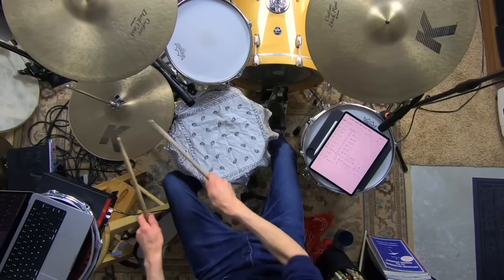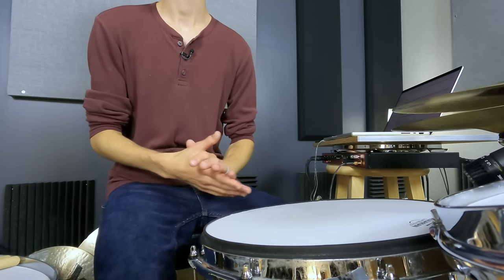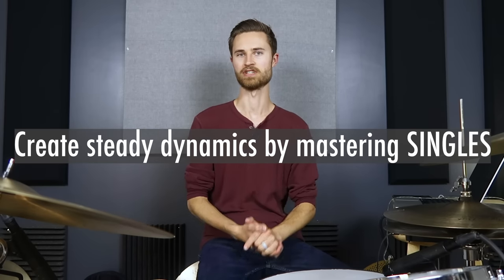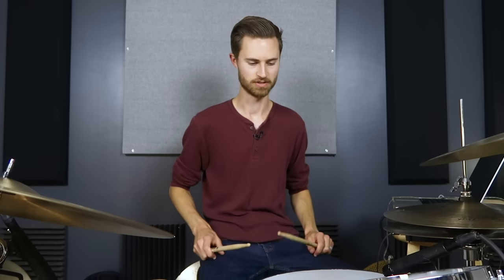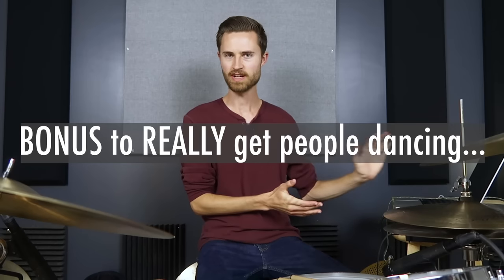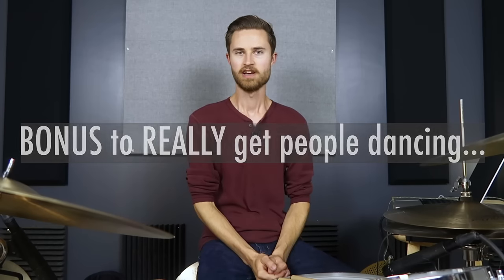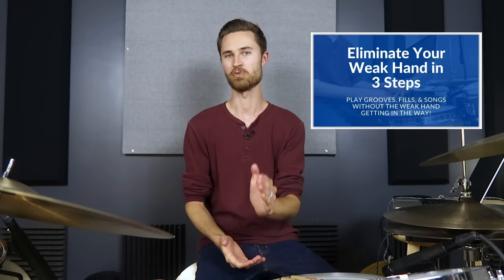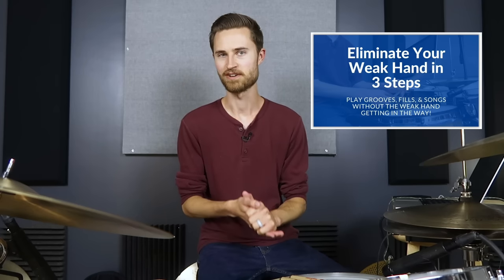The skill you gotta have to make your audience DANCE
→ Eliminate your WEAK HAND in 3 steps! Achieve FREEDOM by joining my free mini course right here:

Have you ever been listening to a record and asked yourself in frustration, “Why does MY groove not feel nearly as good as THAT drummer’s groove?”

Trust me, we’ve all been there. Your groove isn’t smooth & polished & danceable, so in the end you doubt whether you’re really GOOD ENOUGH to ever play with a band.

And I get it, because honestly this is a must-have skill for a gigging drummer. So how do we gain it?

Well guess what… We can clean up our groove AND make the audience dance by utilizing ONE THING. I’ll break this down for you today. YOU CAN DO THIS!

Check out this additional lesson for all the nitty-gritty on grip & motion if you’re just starting out!
“The BEST skill to practice when you can’t make NOISE” (all about nitty gritty of hand technique)